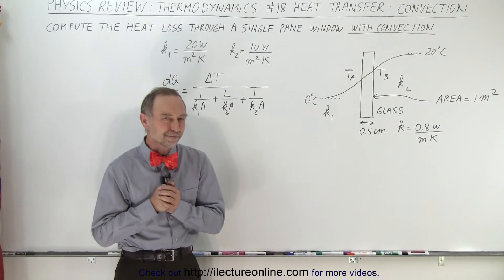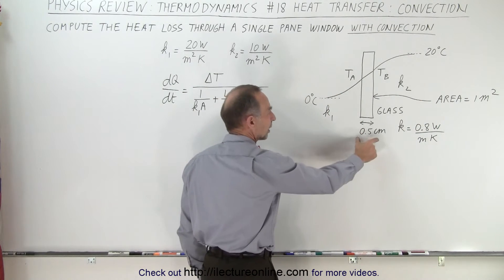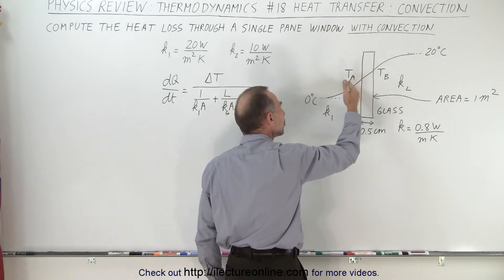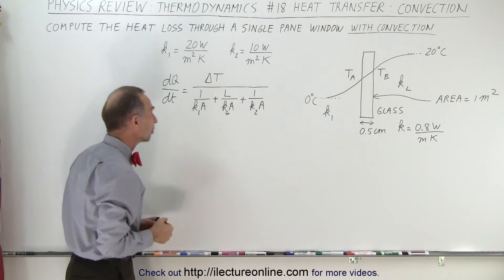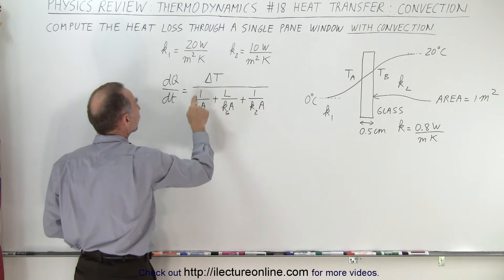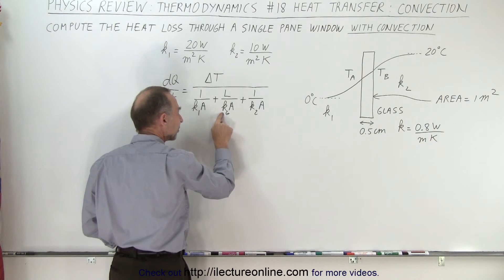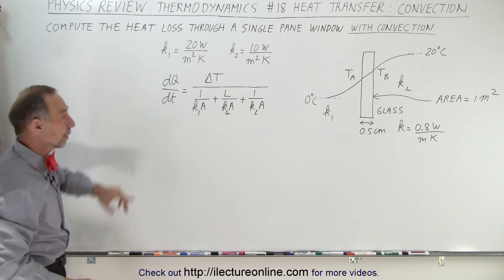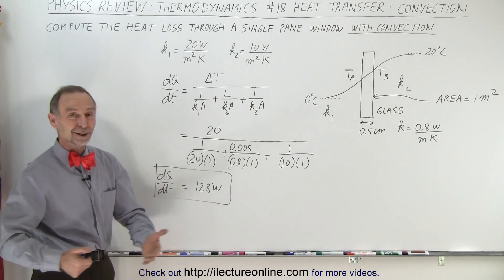Physics Review: Thermodynamics #18 Heat Transfer: Convection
We will find the dQ/dt=? through a single pane window with convection.

Title search on other plateforms:  Physics Review: Thermodynamics #17 Heat Transfer: Radiation

Title search on other plateforms:  Physics Review: Thermodynamics #19 The Ideal Gas Eqn